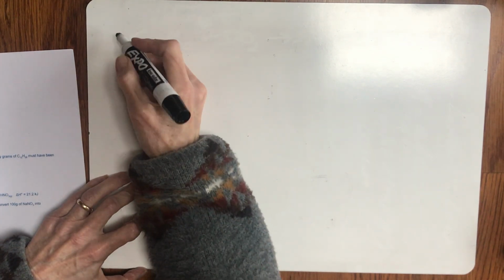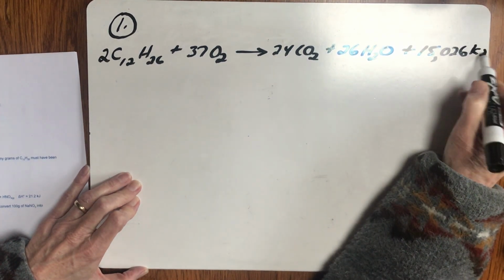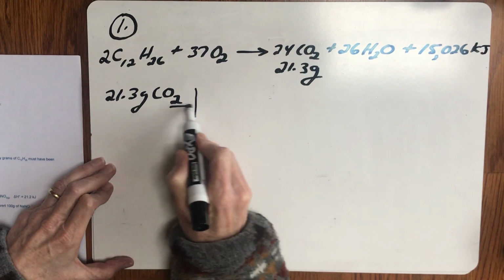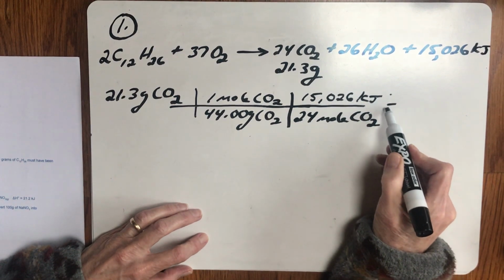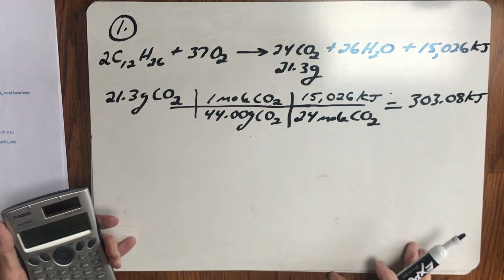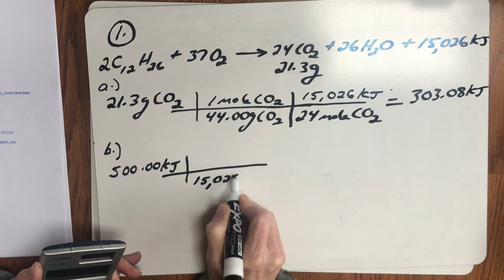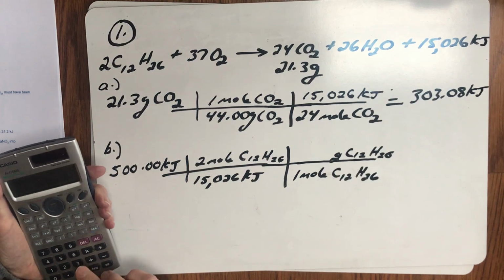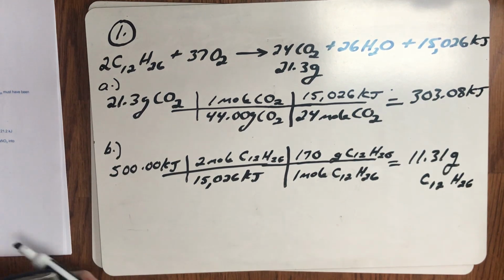Thermochemical Equation Practice #1